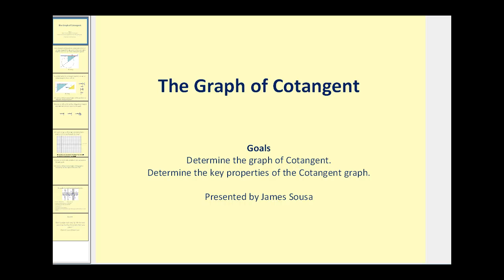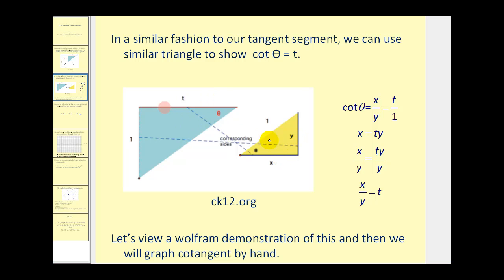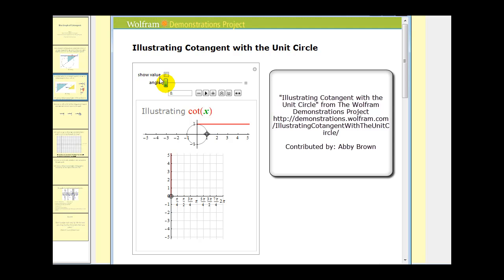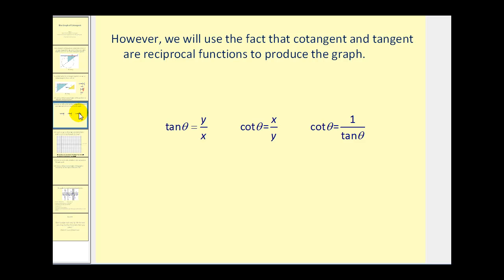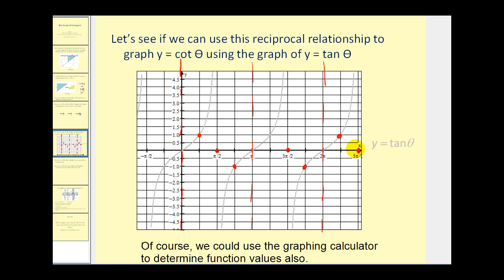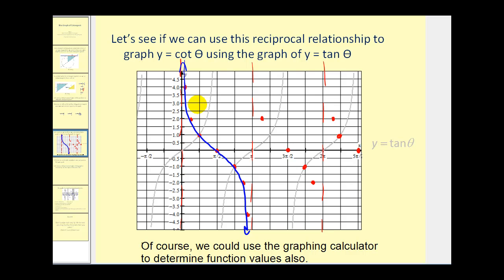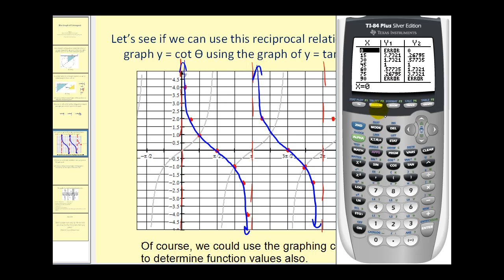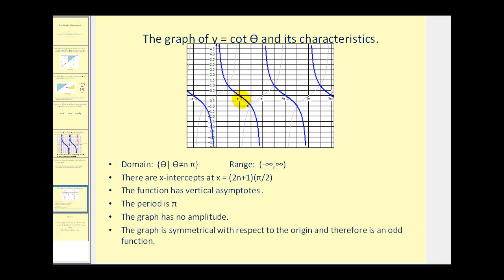Graphing the Cotangent Function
Illustrations the graph of the cotangent function using the cotangent segment.  Explains how to graph cotangent using reciprocal values of the tangent function